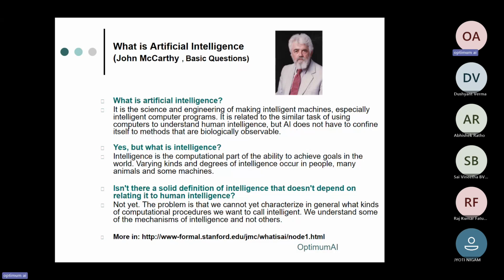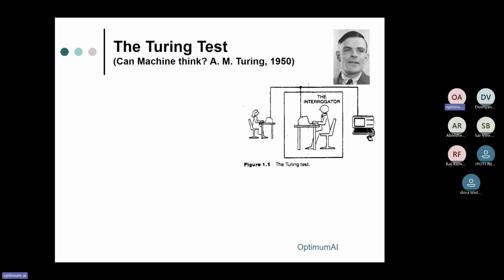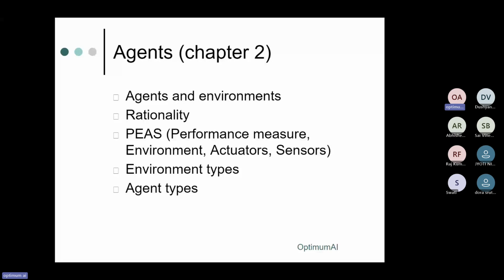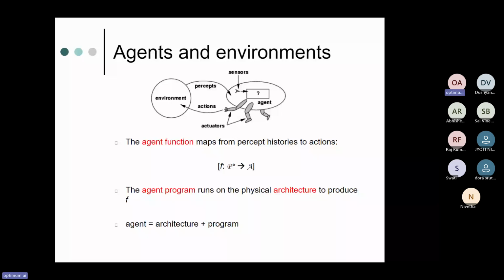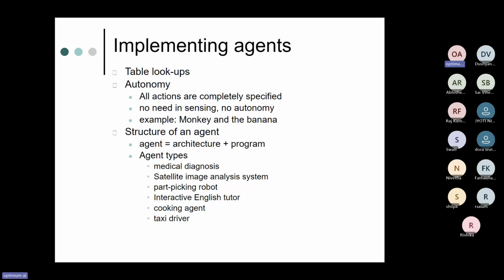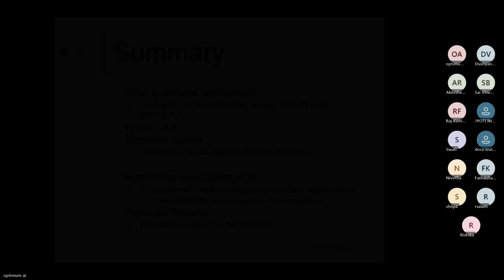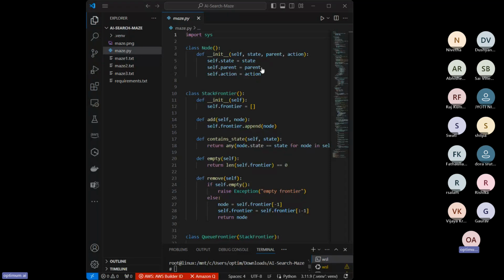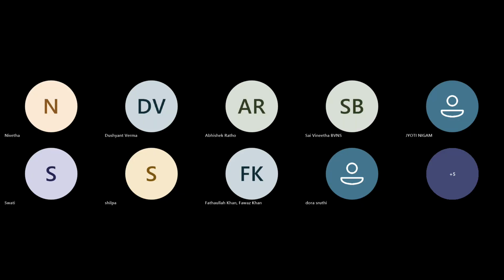Artificial Intelligence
Capabilities of Artificial Intelligence
AI is able to learn, perceive, and act
AI is able to create new knowledge
AI is able to interact with the environment